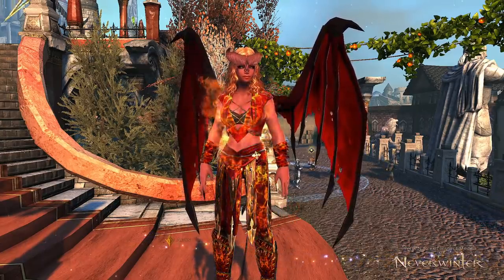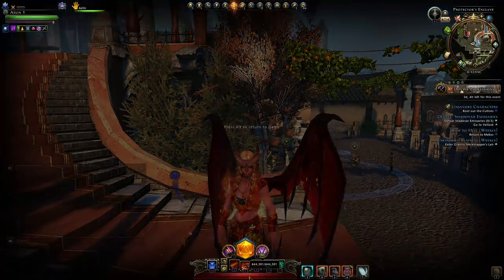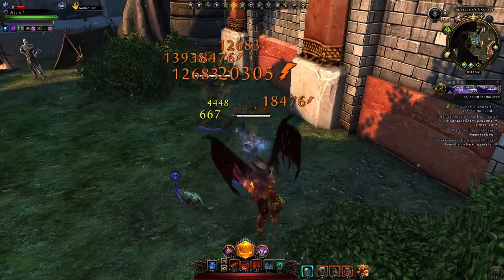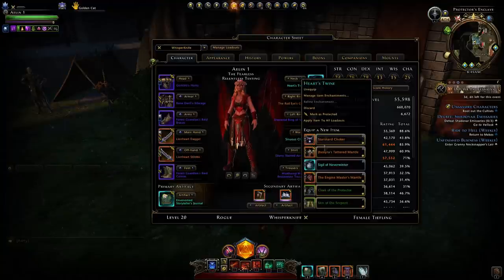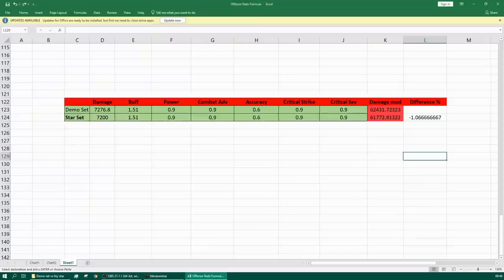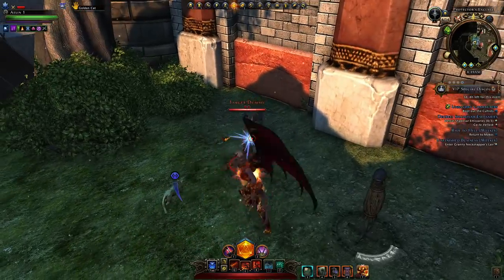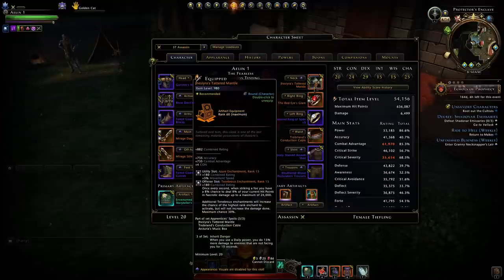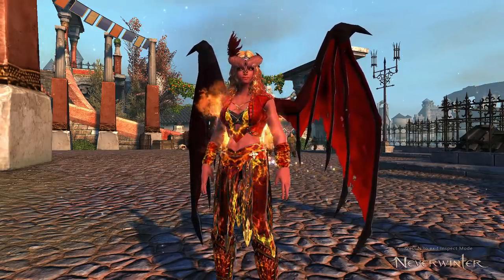How Much Better is NEW Demo Set vs VoS Set? Worth to Upgrade? Max Your Damage - Neverwinter Mod 21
With the reworked Demogorgon Trial we have a new set with Demogorgon's Wrath set Bonus. How does it compare to the Tricksters Gift set from the Vault of Stars? How much is the damage difference and thus is it worth grinding for the new set? Well lets find out as I analyze and explain both sets, their advantages and disadvantages.